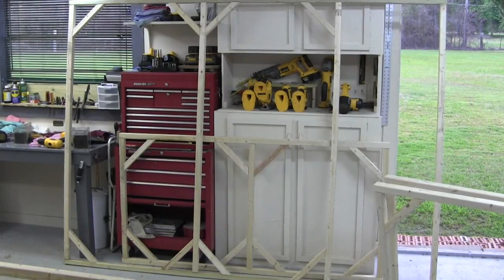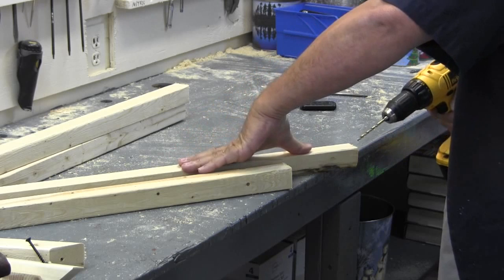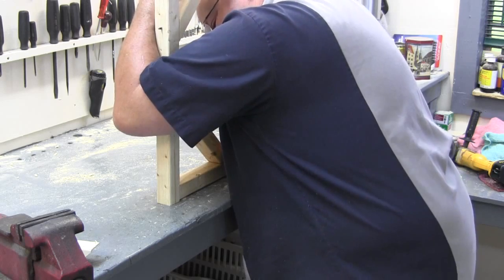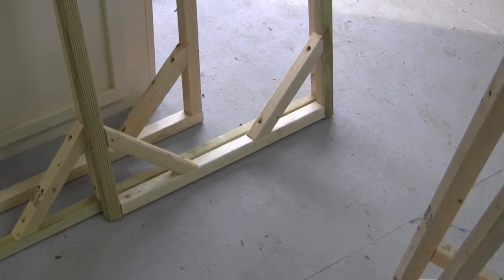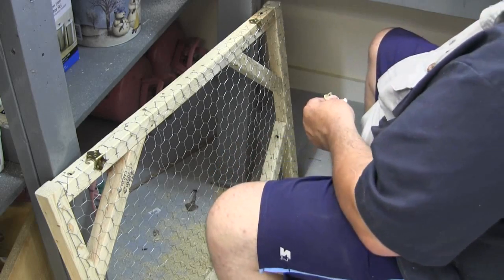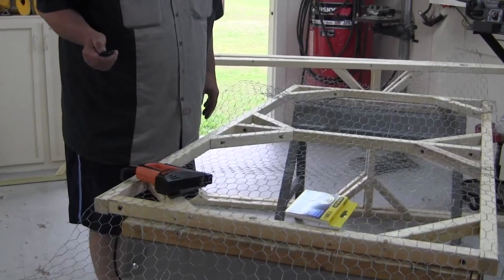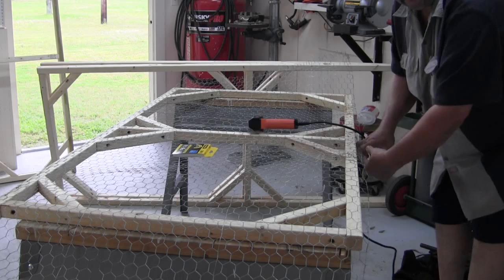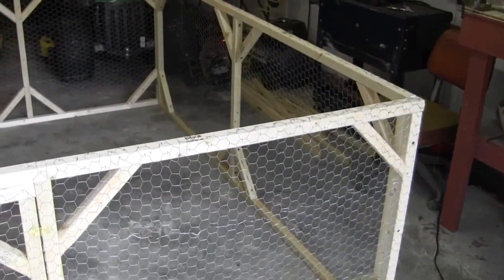How to build a chicken tractor part 4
How to build a chicken tractor. Chicken tractor plans.  I know its long ,but I thought I might show a little more detail as to how I build things. 1 more hour and I should have it done. I only get a couple hours to tinker during the day since I work very long hours.